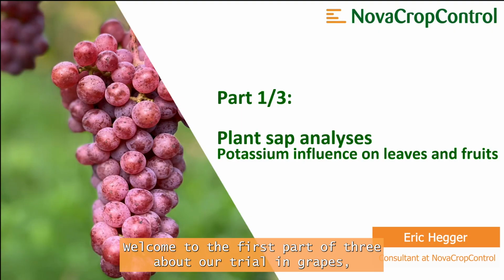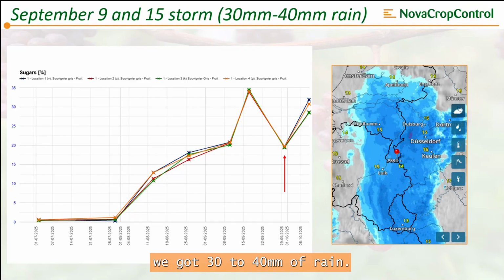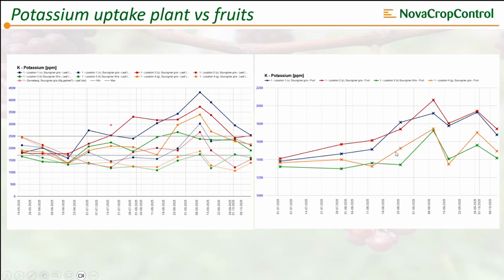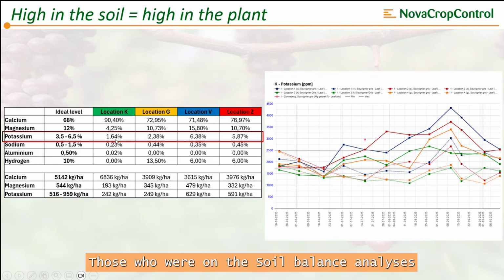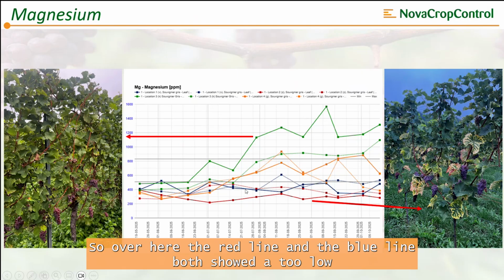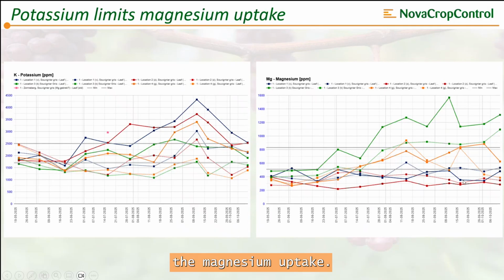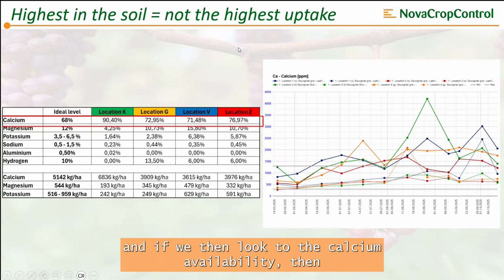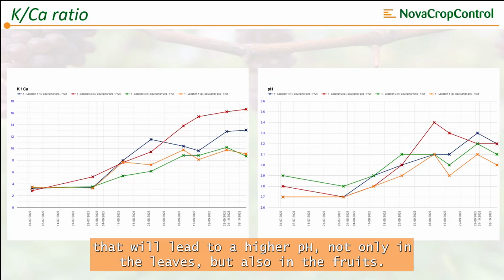Grape trial 2025: Part1/3, The importance of potassium in the leaves and fruits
In 2025, NovaCropControl conducted a study using sap analysis on grapes to gain more insight into the relationship between nutrients in the leaves and the fruit. In a three-part series, we will discuss the results of this trial and explain which nutrients have a decisive influence on the plant.

In part 1 of the series, we will discuss the influence of potassium on other nutrients in the leaves and fruits. Magnesium and calcium are limited in uptake with a too high potassium uptake. Also a higher potassium in the leaves and fruits will lead to a higher pH. So having potassium in the right balance is important. And what does the soil balance analyses tell us about the plant uptake. A high magnesium level in the soil can still lead to a deficiency in the plant.

Would you like to learn more about nutrient uptake in the plant?